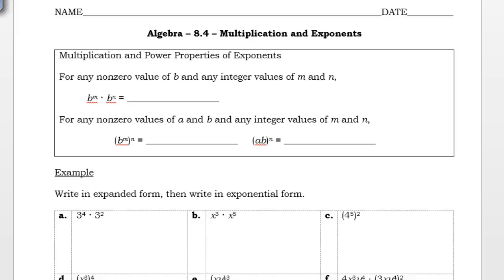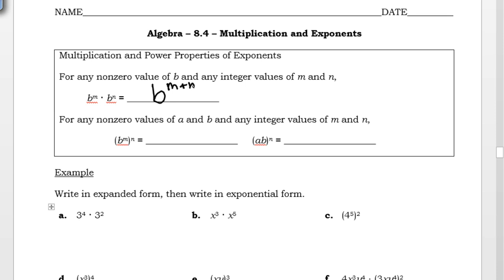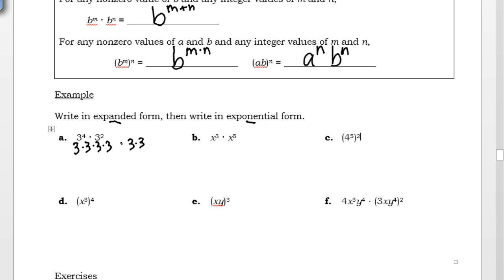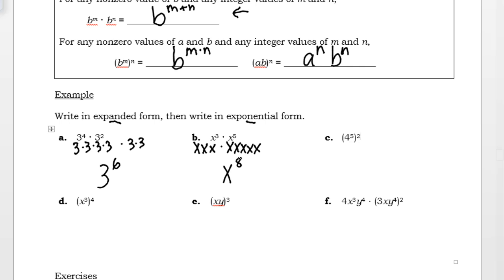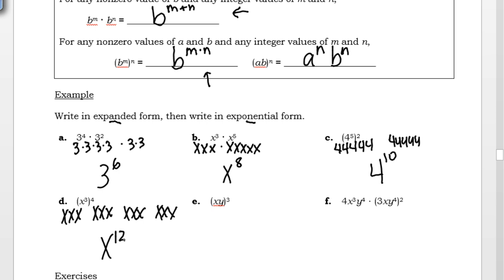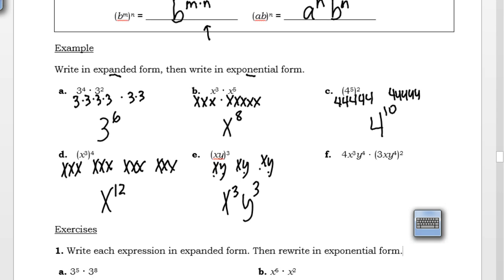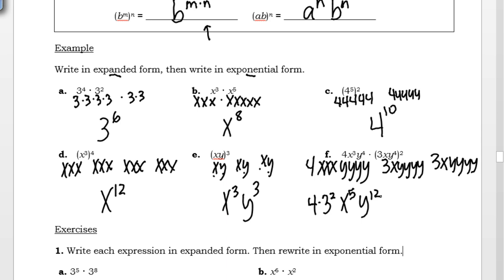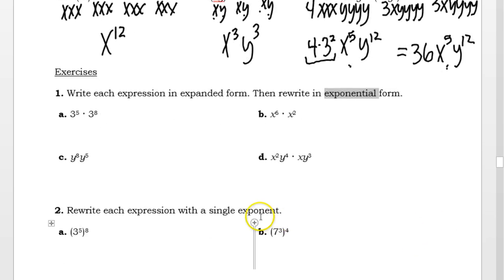Algebra - 8.2 - Product Rules